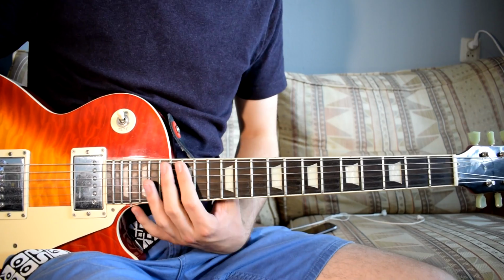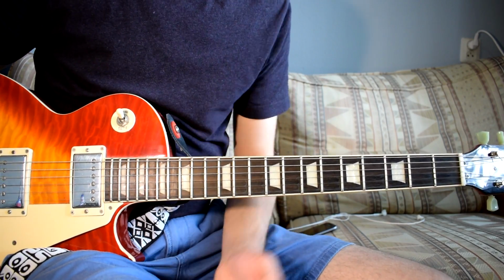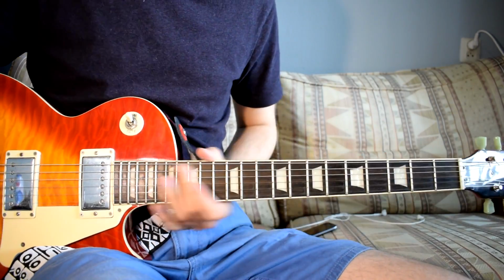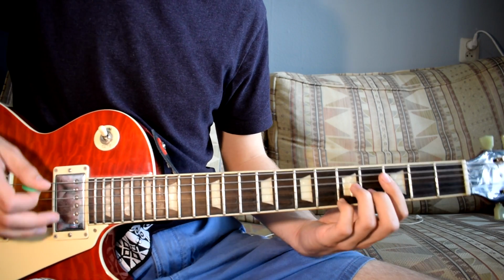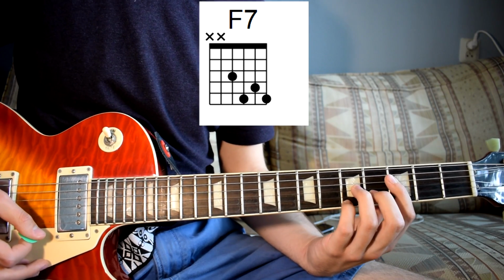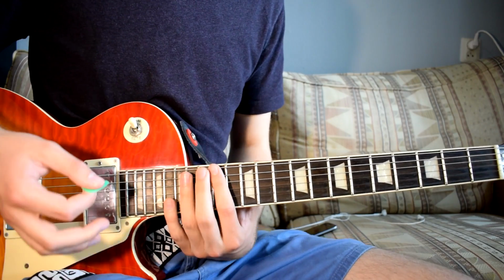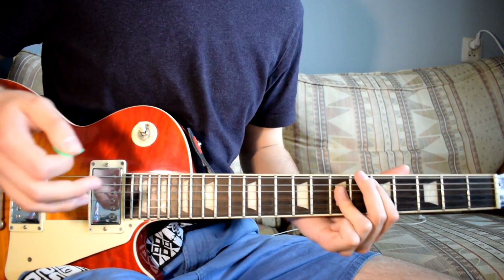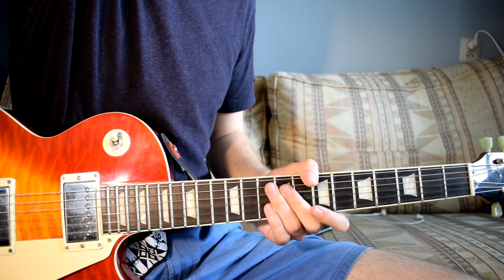The Walters - I Love You So Guitar Lesson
Here is the link to my paypal if you would like to donate something It would be very generous and very much appreciated.

I spend quite a lot of time figuring out how to play some songs ,making the tabs and chord diagrams and editing. It would be very kind if some of you could show some support through Paypal, but only if you can really spare the money! When sending a donation you can also write a message so if you tell me your channel name or something else i can definitly give you a shoutout.

I also have a video where i talk a bit about most of the gear i use

Feel free to suggest a next song :)